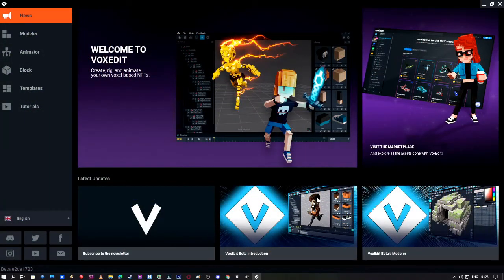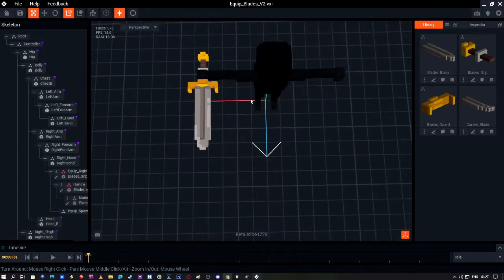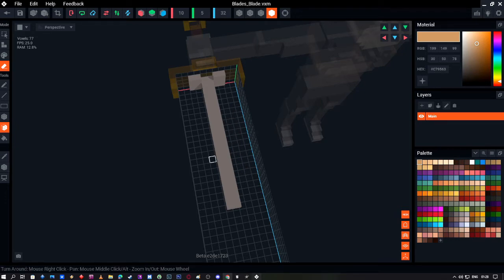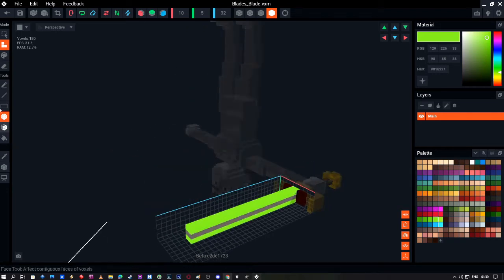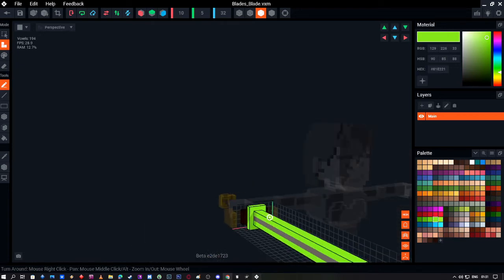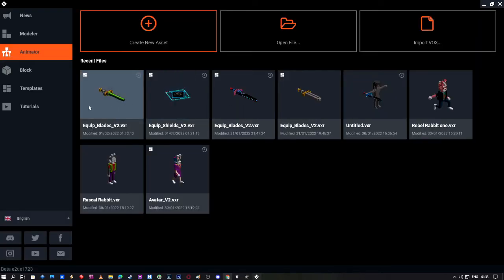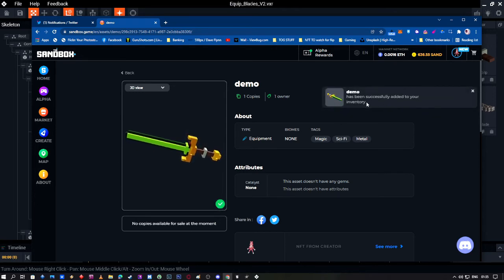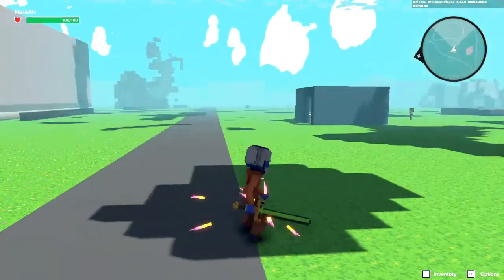How to create a weapon in Vox edit and upload it so you can use it in your game.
Create and play with your assets in your game!  Simple steps so you can learn to make your own assets (a sword in this case) upload it to your game inventory and then use it in your game environment.